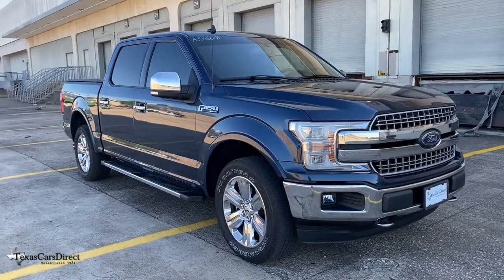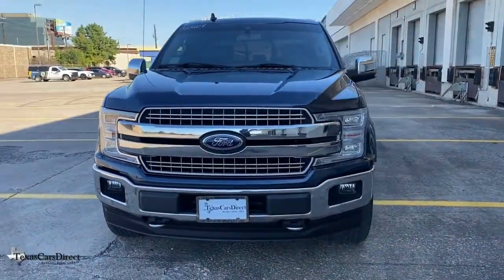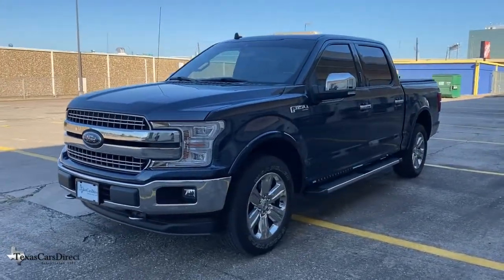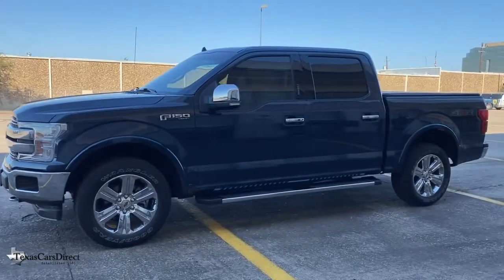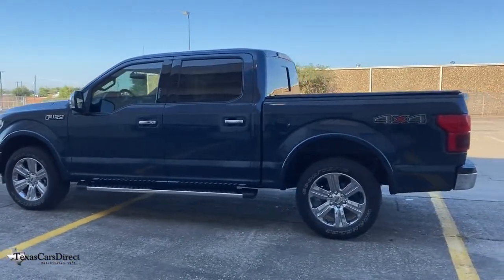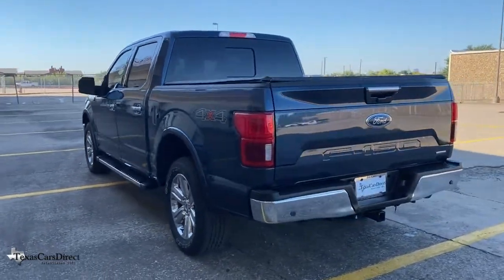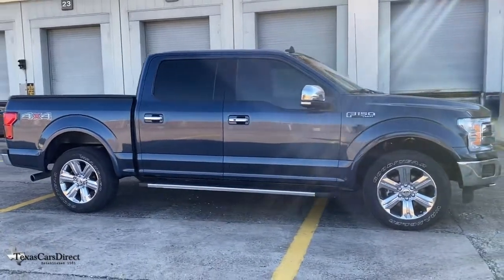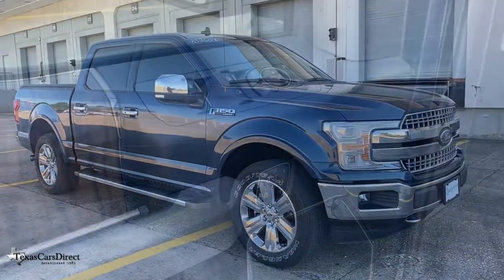2019 Ford F-150 Dallas, Plano, Frisco, Fort Worth, Austin, TX A33608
Blue Used 2019 Ford F-150 available in Dallas, Texas at Texas Cars Direct. Servicing the Plano, Frisco, Fort Worth, Austin, TX area.

Blue Jeans Metallic 2019 Ford F-150 Lariat LTHR/HTD-COOLED SEATS/SUPERCREW 4X4-$14K OPTIONSbr4WD 2.7L V6 EcoBoostbrbr* VENTILATED SEATSbr, * HEATED SEATSbr, * BACK UP CAMERAbr, * APPLE CARPLAYbr, * ANDROID AUTObr, * PANORAMIC ROOFbr, * SUNROOF / MOONROOFbr, * NAVIGATION SYSTEMbr, * BLUETOOTHbr, * KEYLESS STARTbr, * CLEAN AUTOCHECKbr, * CLEAN CARFAXbr, * LEATHER SEATSbr, * REMAINING FACTORY WARRANTY *br, * Pre-qualified for 7 year / 100,000 mile extended warranty *br, * Best Low, Hassle-Free Financing Rates Available *br, * Pre-reserve your incoming vehicle today before arrival to expedite the make ready process! *br, * MULTI-POINT DEALER INSPECTION *br, * VEHICLE DETAILED *brbr, * BED COVERbr, 4WD, 110V/400W Outlet, 2nd Row Heated Seats, Active Park Assist, Adaptive Cruise Control, AppLink/Apple CarPlay and Android Auto, BLIS Blind Spot Information System, Chrome 2-Bar Grille w/4 Minor Bars, Chrome Angular Step Bars, Chrome Door & Tailgate Handles w/Body-Color Bezel, Chrome Skull Caps on Exterior Mirrors, Class IV Trailer Hitch Receiver, Engine Oil Cooler, Equipment Group 502A Luxury, Extended Range 36 Gallon Fuel Tank, Exterior parking camera rear: With Dynamic Hitch Assist, GVWR: 6,600 lbs Payload Package, Heated front seats, Heated Steering Wheel, Integrated Trailer Brake Controller, Lane-Keeping System, Lariat Chrome Appearance Package, Leather-Trimmed Bucket Seats, LED Sideview Mirror Spotlights, Navigation System, Power Glass Sideview Mirr w/Chrome Skull Caps, Power Tilt/Telescoping Steering Column w/Memory, Pro Trailer Backup Assist, Quad Beam LED Headlamps & LED Taillamps/Fog Lamps, Radio: B&O Sound System by Bang & Olufsen, Rain-Sensing Wipers, Remote Start System w/Remote Tailgate Release, Reverse Sensing System, Single-Tip Chrome Exhaust, SYNC 3, Technology Package, Trailer Tow Package, Twin Panel Moonroof, Universal Garage Door Opener, Upgraded Front Stabilizer Bar, Ventilated front seats, Wheels: 20 Chrome-Like PVD, Windshield Wiper De-Icer.brbrRecent Arrival! Clean CARFAX.brbrbrWe offer free Carfax and Autocheck vehicle history reports on our website.brbrbrWe carry the largest selection of 1st Quality pre-owned Mercedes Benz in the Dallas, TX, area. No matter which route you take, we hope you'll consider exploring the TexasCarsDirect inventory for your dream car today!